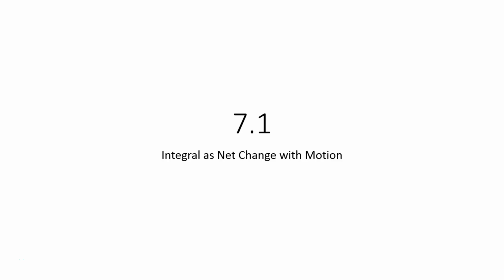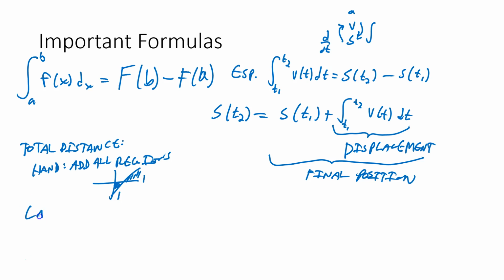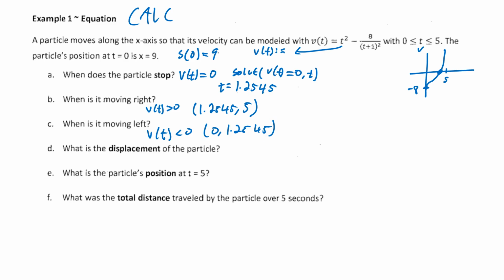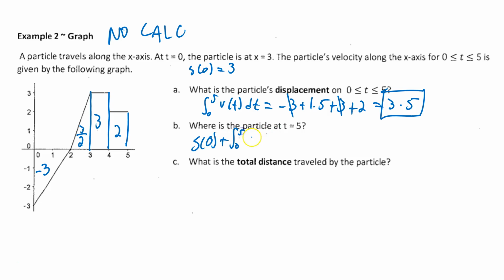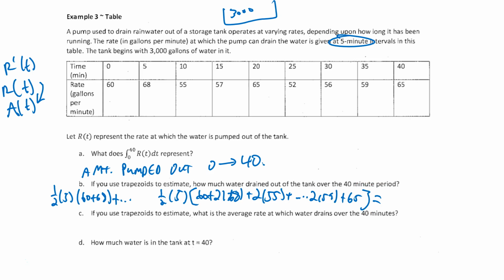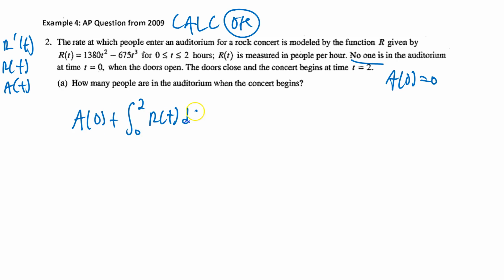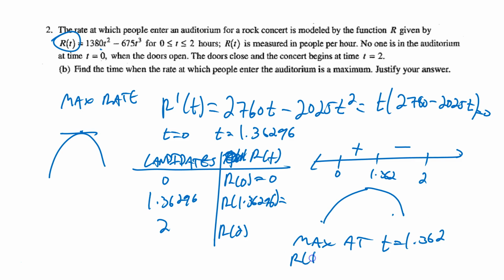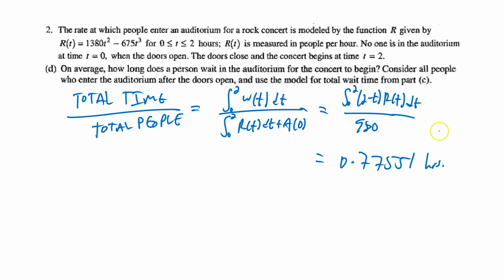BC Calc 7.1: Integral as Net Change